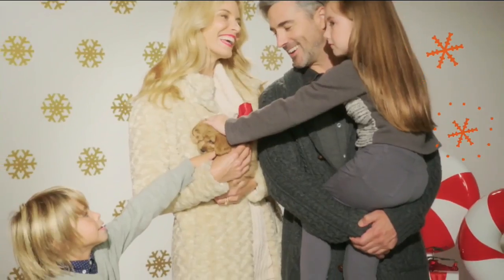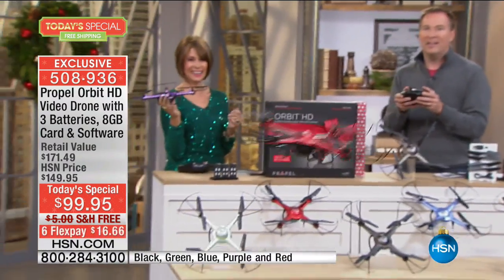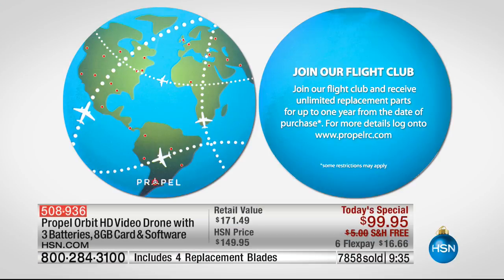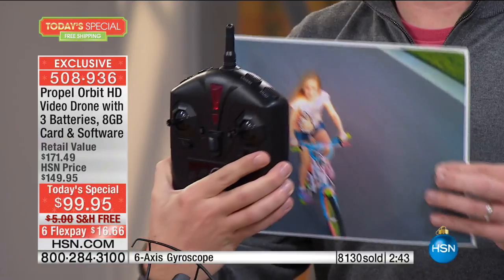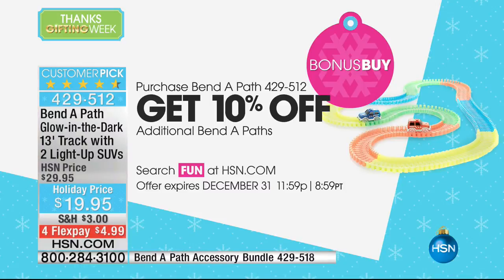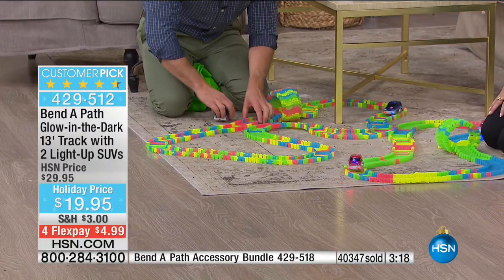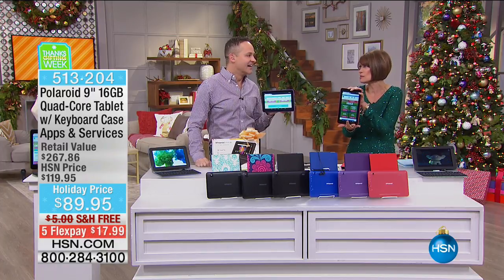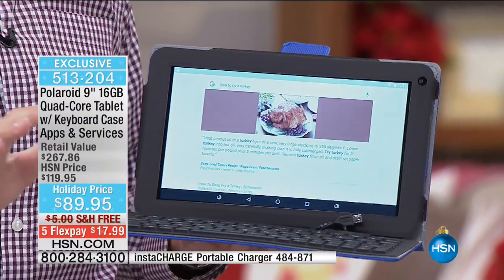HSN | Electronic Toys & Gifts Under $100 11.23.2016 - 12 PM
Electronics under $100